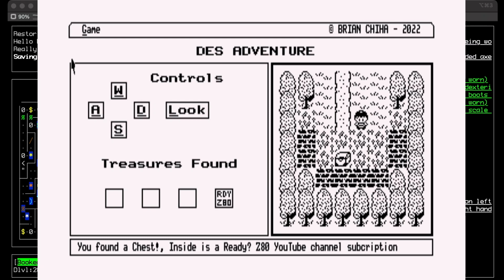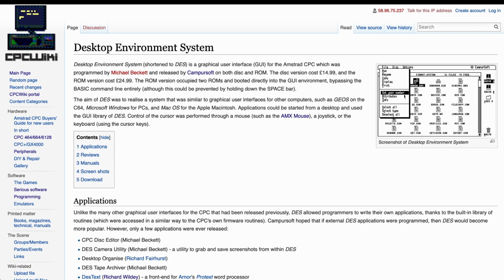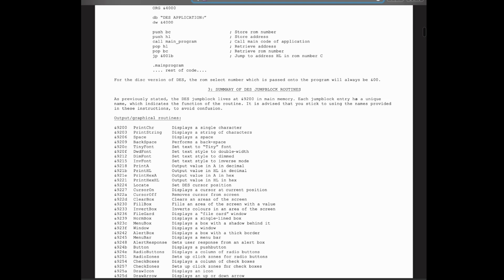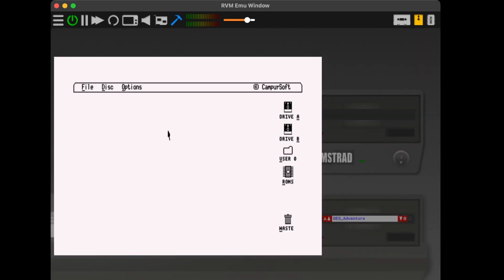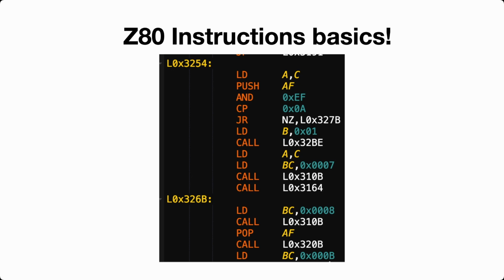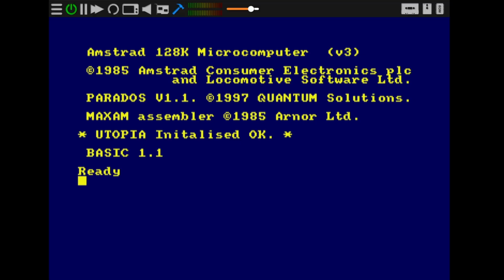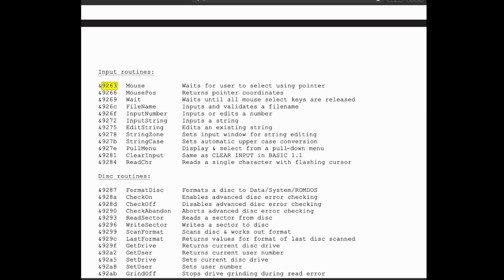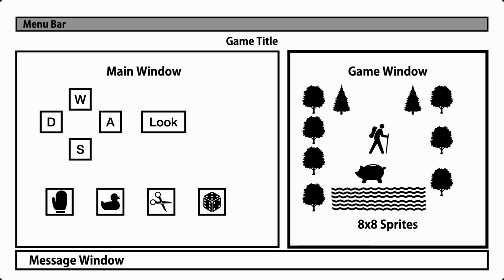DES Z80 Adventure Game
A Simple Adventure game written using DES (Desktop Environment System) on the Amstrad CPC 8-Bit Computer